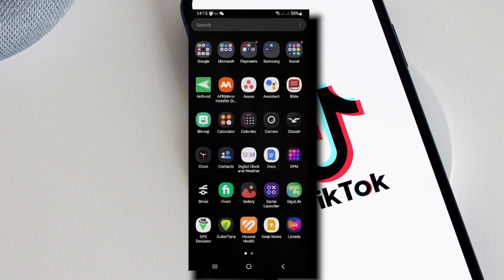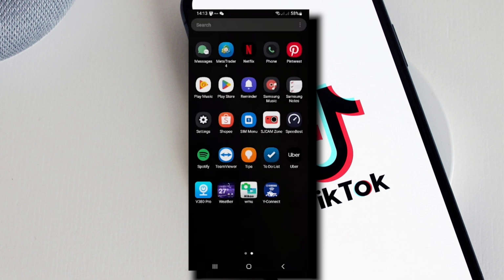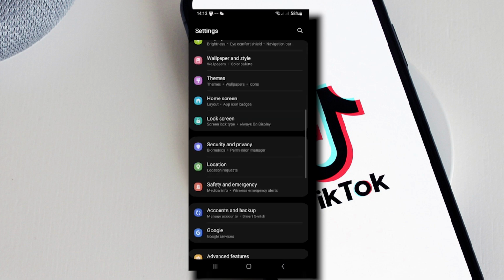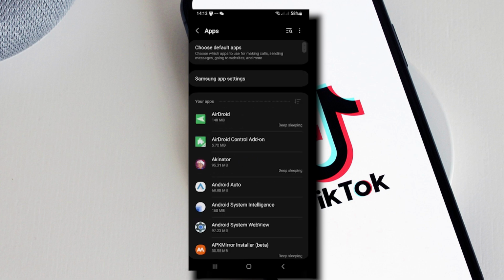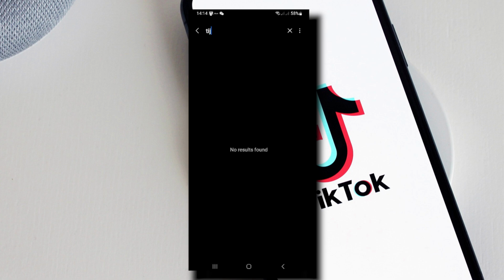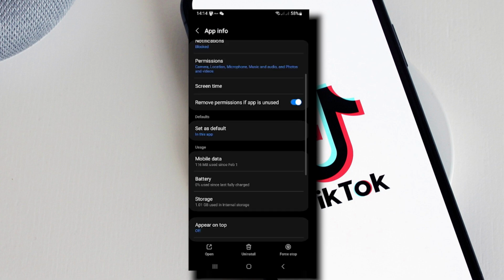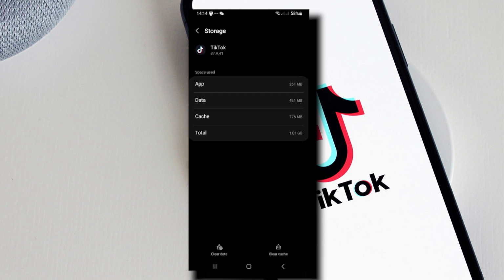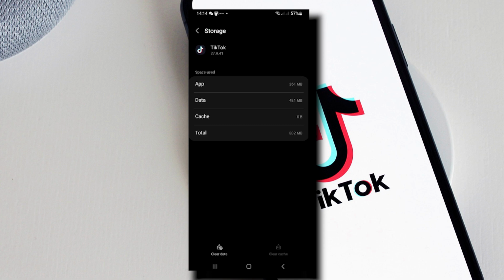How To Fix TikTok Too Many Attempts 2024#tutorial2024 howto #2024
To fix the "Too Many Attempts" error on TikTok in 2024, follow these steps:

Wait for a While: Pause for a few hours before trying again to allow the system to reset.

Clear App Cache: Go to your device settings, find TikTok, and clear the app cache.

Restart Your Device: Turn off your device and restart it to refresh the system.

Update TikTok: Ensure you have the latest version of the TikTok app installed.

Try a Different Network: Switch to a different Wi-Fi or mobile data network.

Contact TikTok Support: If the issue persists, reach out to TikTok support for assistance.

By following these steps, you should be able to resolve the error and continue using TikTok.